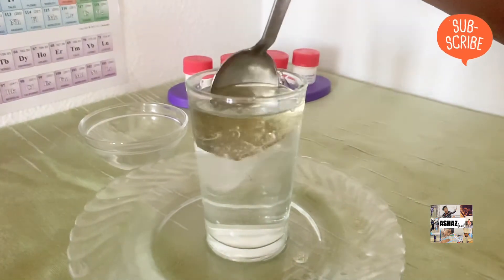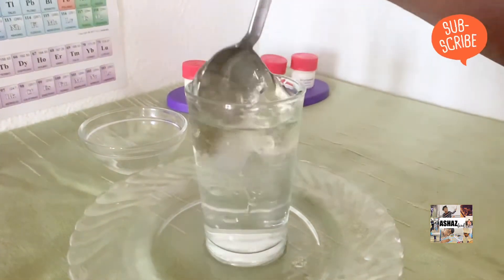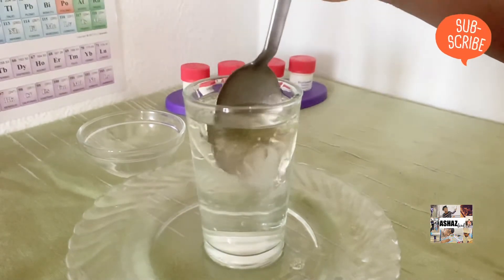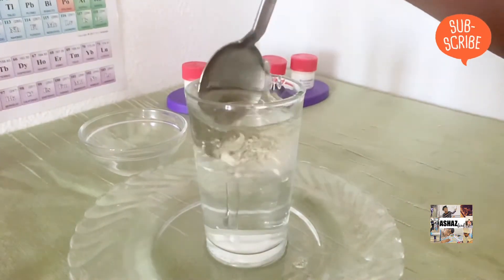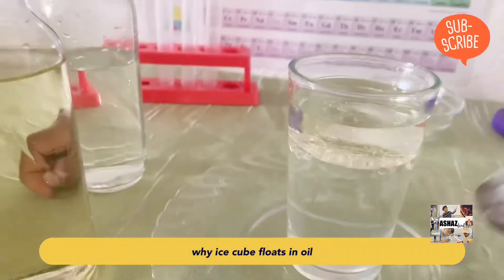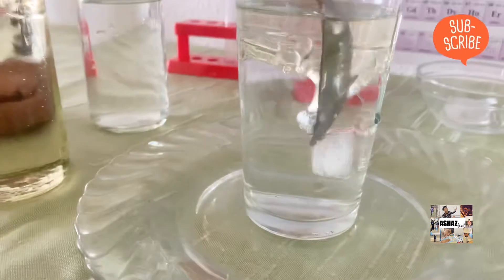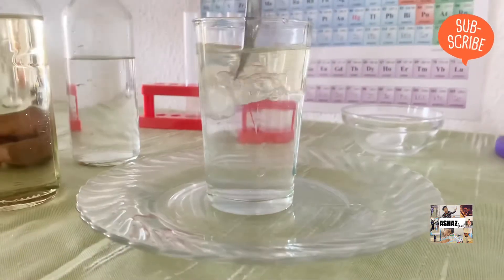Density -science experiment with explanations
▶️Hi friends | density | en experiment  | easy to learn about density |Density experiment | oil water and ice cube | science experiment with explanations| Hope you like the video | thank you 👍🏼